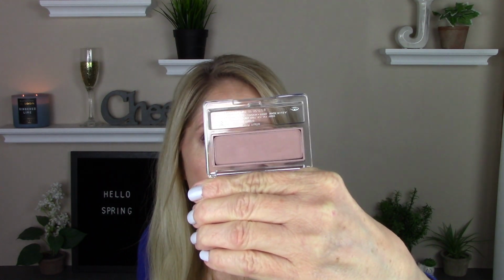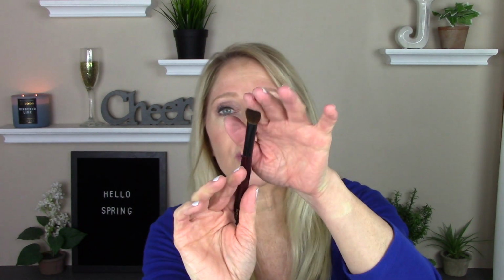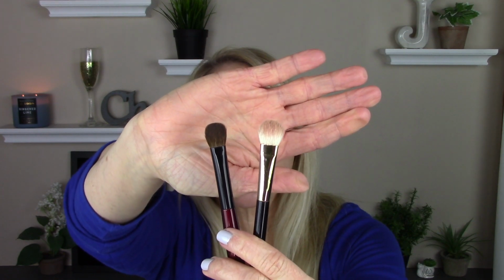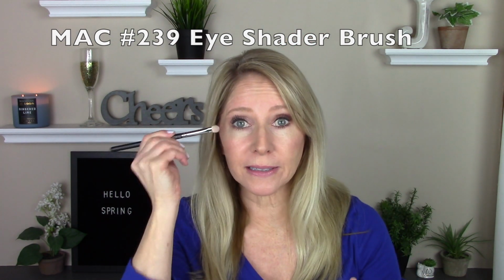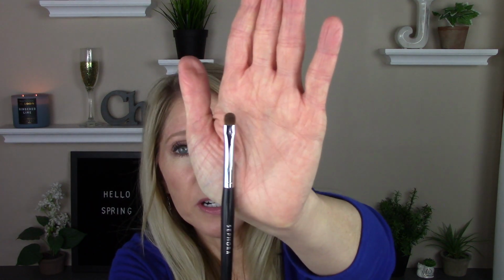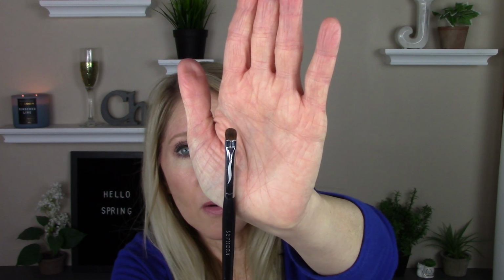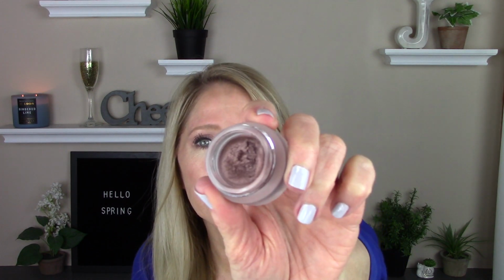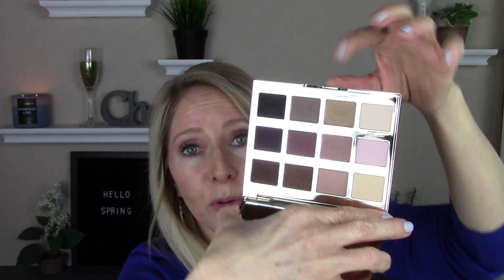Single Eyeshadows For That One & Done Look ~ Mature Eyelids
These are my favorite products for a quick one eyeshadow look.
Everything is listed and linked below if you want more info!

💐 PRODUCTS MENTIONED💐

PRIMER:

MAC Pro Longwear Paint Pot in Painterly:

SINGLE SHADOWS:

Clinique All About Shadow Soft Matte in Nude Rose:

Marc Jacobs Gel Powder Eyeshadow O!mega Shadow in The Big O!

Bobbi Brown Eye Shadow Taupe 4

Rimmel Magnifies All About the Base: Look in store at Walmart.

MAC Satin Eye Shadow in HAUX

Charlotte Tilbury Eyes To Mesmerise in Mona Lisa:

BRUSHES:

Sonia G Worker One Brush

Tom Ford #11 Brush

MAC #239 Eye Shader Brush

Sephora PRO Featherweight Crease Brush #38:

Charlotte Tilbury Eye Smudger Brush

Sephora PRO Shader #18

EYESHADOW PALETTES SHOWN:

Tartelette in Bloom

Tartelette Clay Matte Palette